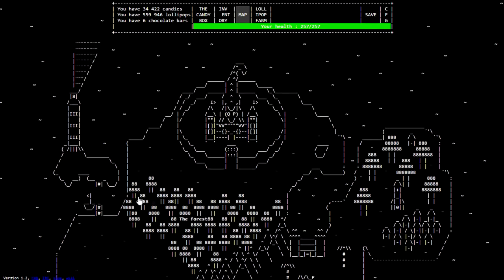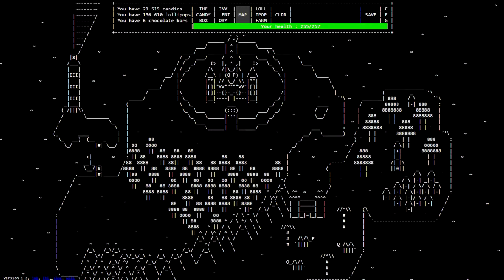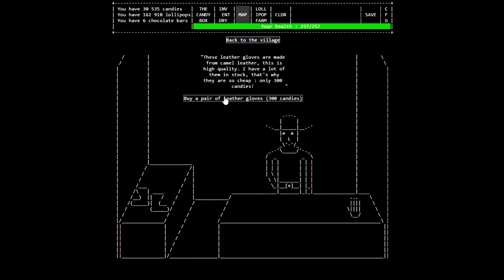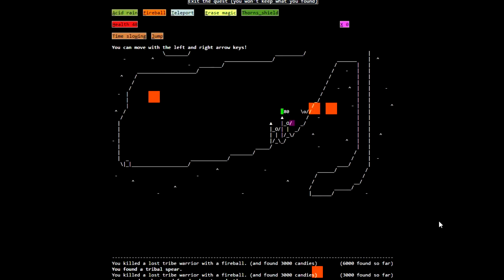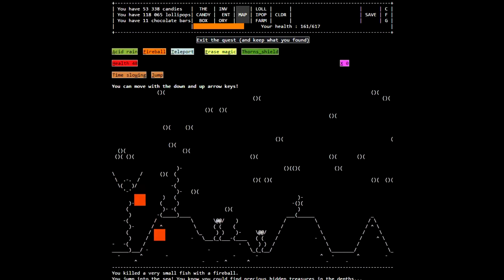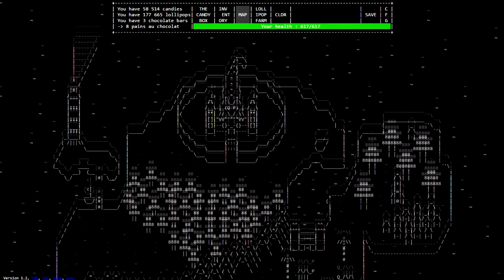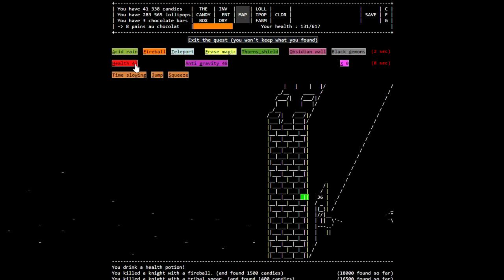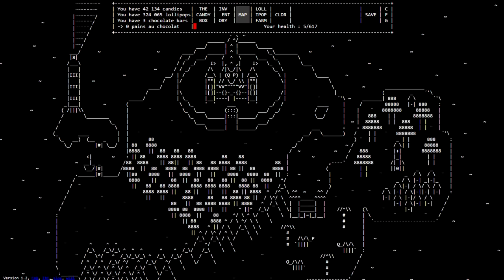Let's Play Candy Box 2 (2): Storm the castle!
Quest for Glory 4 OST Links & Social 🌐